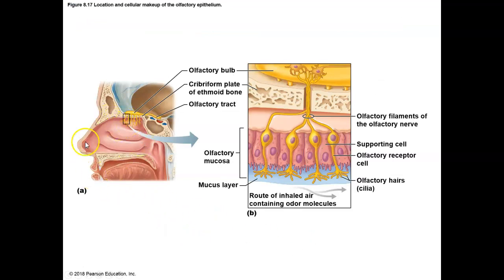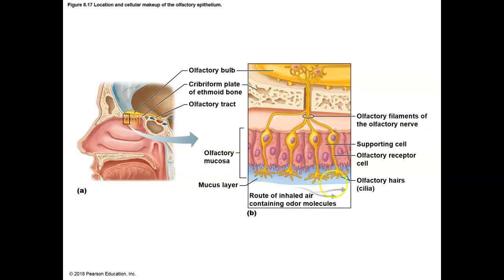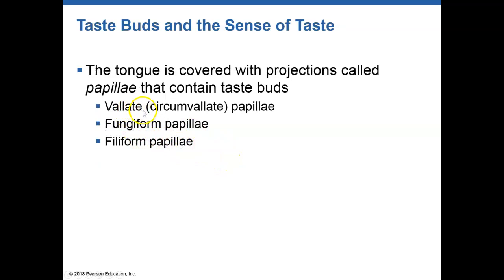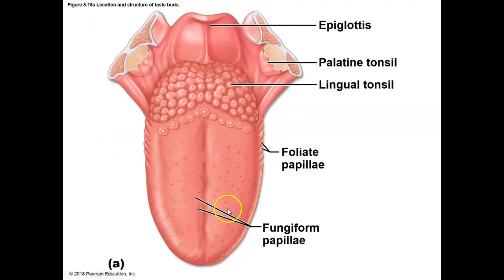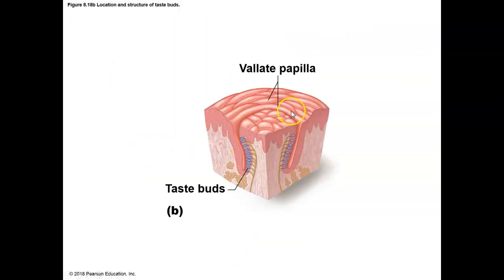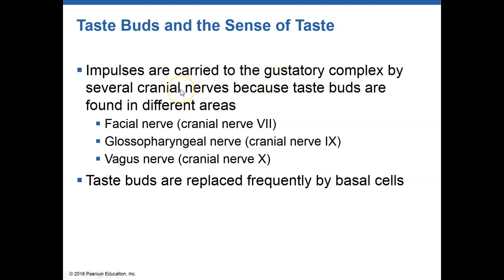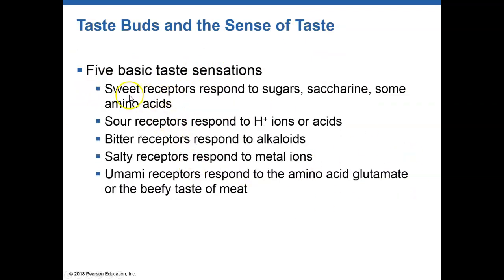Fundamentals chapter 8 part 4